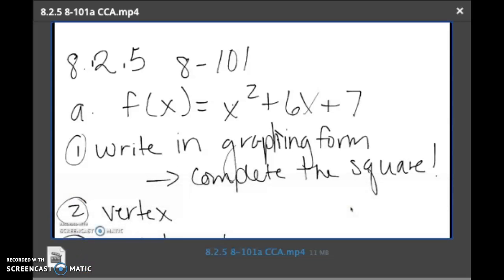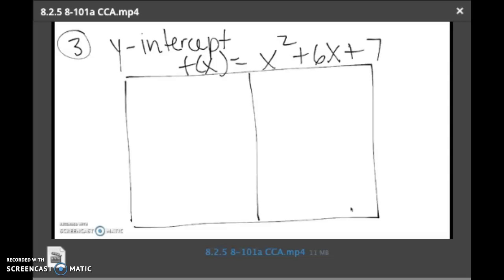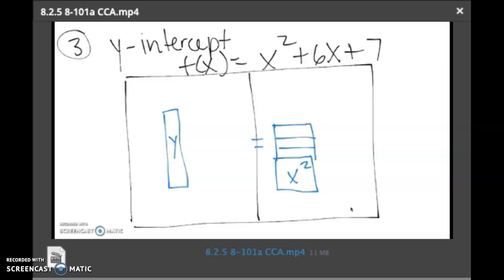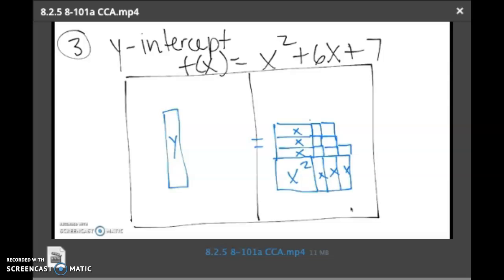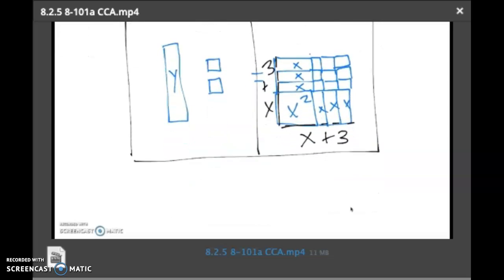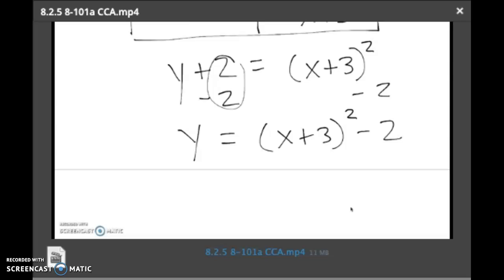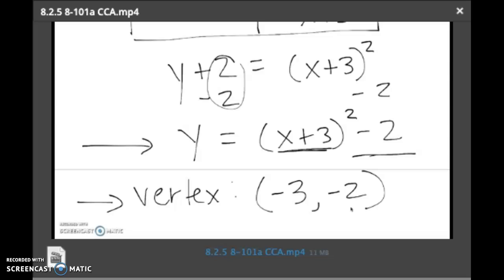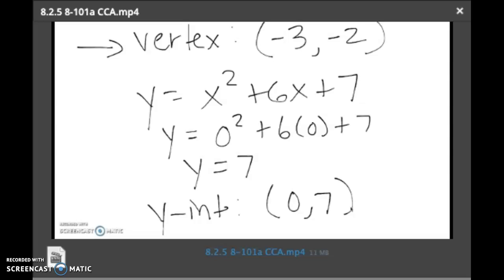Completing the Square (8.2.5: 8-101a)